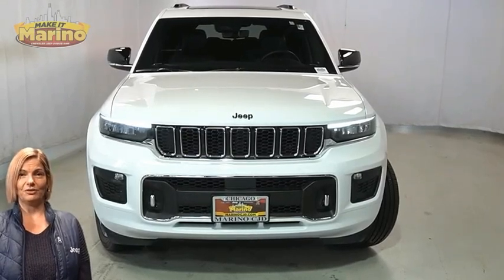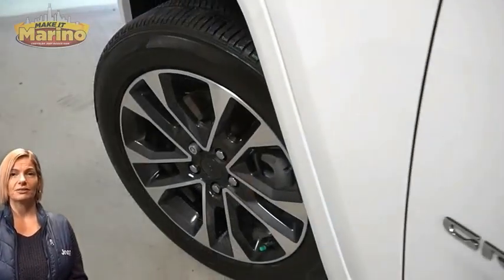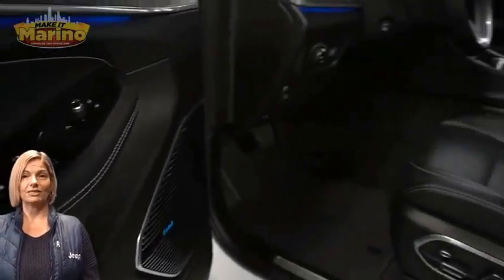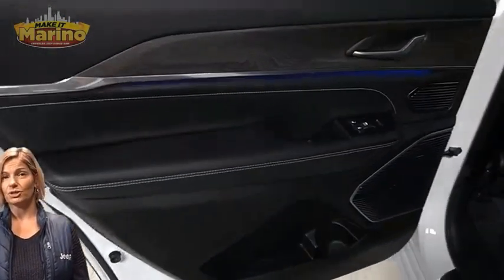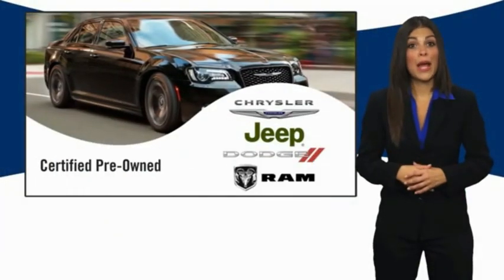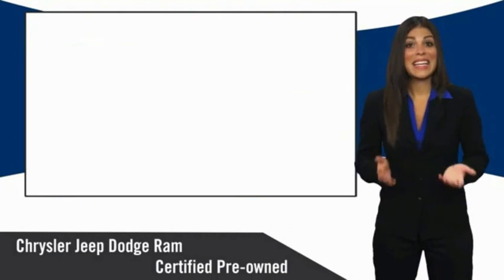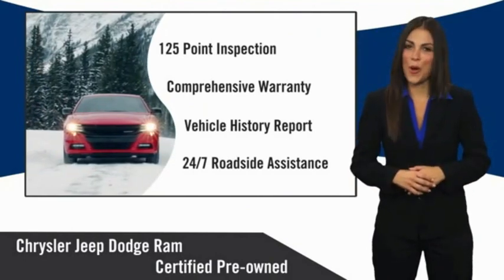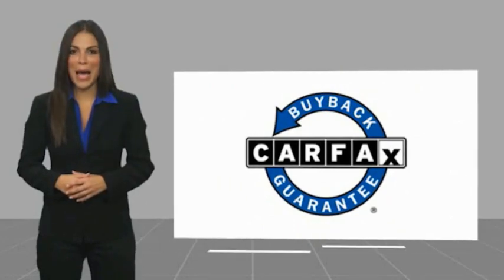2022 Jeep Grand Cherokee L 9113A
2022 Jeep Grand Cherokee L Overland

5133 W Irving Park Rd

JEEP CERTIFIED!! 7 YEAR - 100,000 MILE WARRANTY!! JEEP GRAND CHEROKEE L OVERLAND!!  3.6 LITER V6 ENGINE!!  STILL UNDER FACTORY BUMPER TO BUMPER AND POWERTRAIN WARRANTY!!  ONE OWNER!!  ACCIDENT FREE CARFAX REPORT!!  LUXURY TECH GROUP!!  NAPPA LEATHER SEATS!!  WIRELESS CHARGING PAD!!  4-ZONE TEMPERATURE CONTROL!!  10.1 INCH TOUCH SCREEN DISPLAY!!  NAVIGATION!!  REAR BACKUP CAMERA!!  19 SPEAKER HIGH PERFORMANCE AUDIO SYSTEM!!  20 INCH ALUMINUM WHEELS!!  VENTILATED FRONT SEATS!!  HEATED FRONT SEATS!!  HEATED SECOND ROW SEATS!!  HEATED STEERING WHEEL!!  ADAPTIVE CRUISE CONTROL!!  BLIND SPOT MONITORING!!  REMOTE START SYSTEM!!  SELEC-TERRAIN SYSTEM!!  HILL START ASSIST!!  TRAILER TOW PACKAGE!!  HILL DESCENT CONTROL!!  SIRIUSXM RADIO!!  APPLE CARPLAY!!  GOOGLE ANDROID AUTO!!  BRAKE ASSIST!!  ELECTRONIC STABILITY CONTROL!!  POWER LOCKS!!  POWER WINDOWS!!brbrFCA US LLC Certified Pre-Owned Details:brbr  * Includes First Day Rental, Car Rental Allowance, and Trip Interruption Benefits. SiriusXM 3 month trial subscriptionbr  * 125 Point Inspectionbr  * Powertrain Limited Warranty: 84 Month/100,000 Mile (whichever comes first) from original in-service datebr  * Roadside Assistancebr  * Warranty Deductible: $100br  * Limited Warranty: 3 Month/3,000 Mile (whichever comes first) after new car warranty expires or from certified purchase datebr  * Vehicle Historybr  * Transferable Warranty